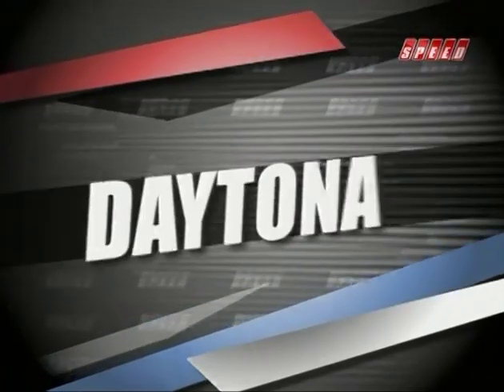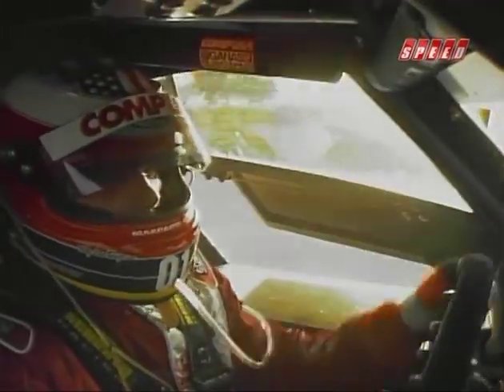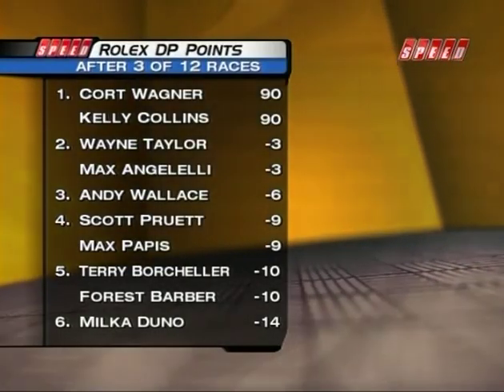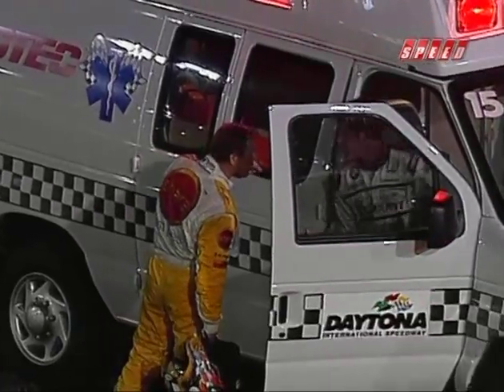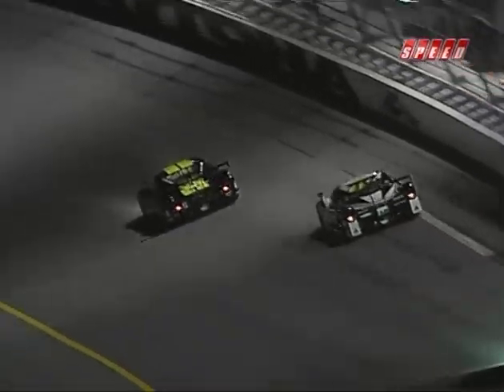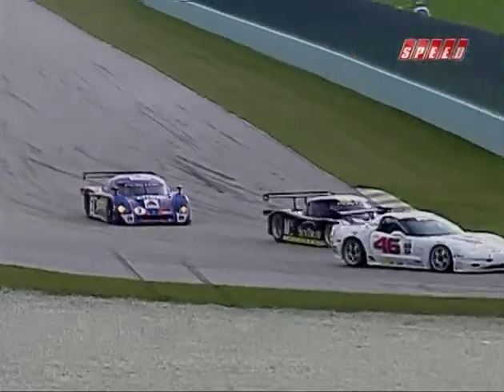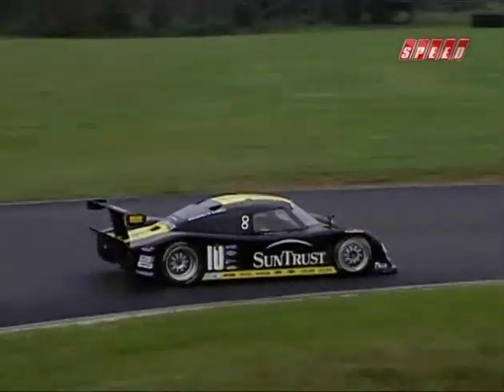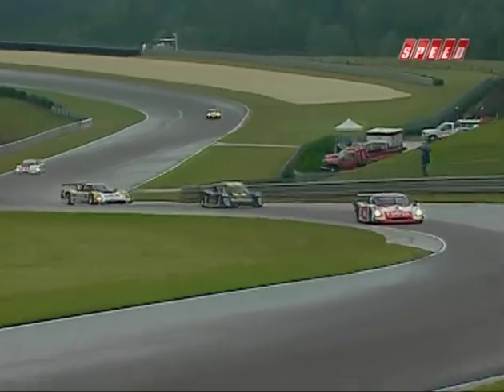The Year in Racing: 2004 Grand Am Rolex Sports Car Series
This is the Speed Channel broadcast summarizing the 2004 season of the Grand Am Rolex Sports Car Series.